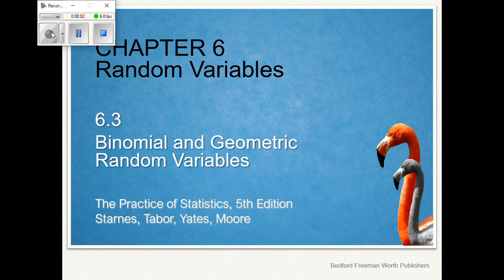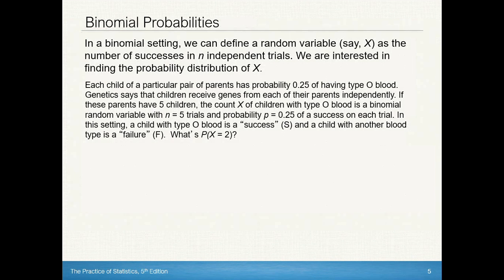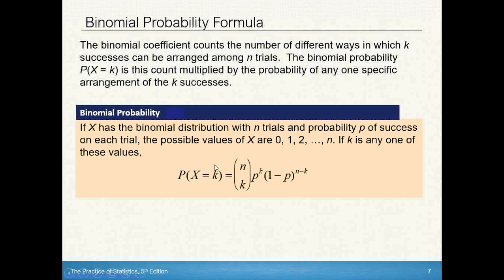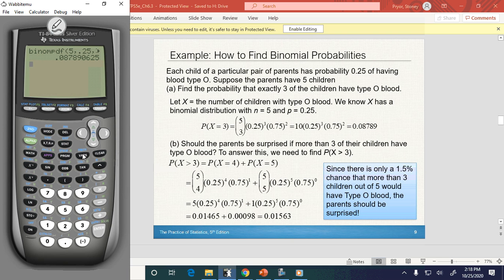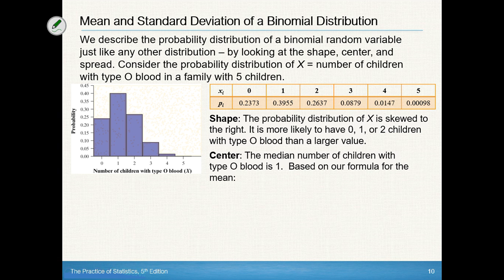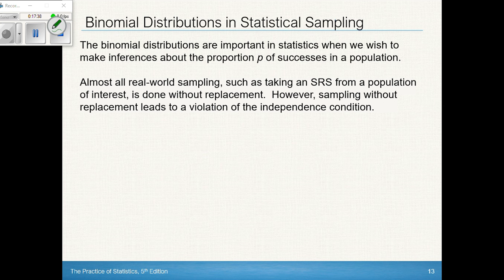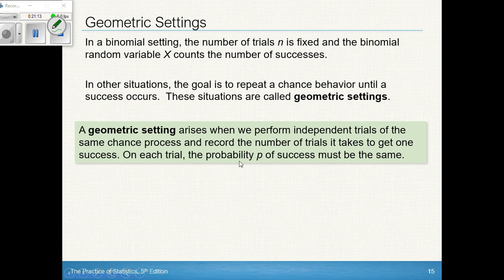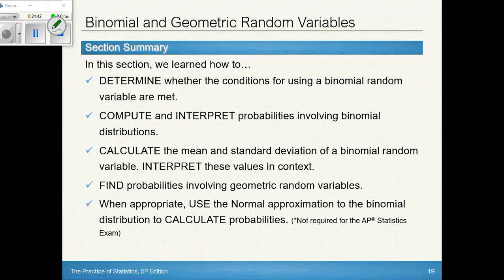TPS5e Section 6 3 from Lecture Powerpoint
Binomial and Geometric introduction from The Practice of Statistics, 5th Edition